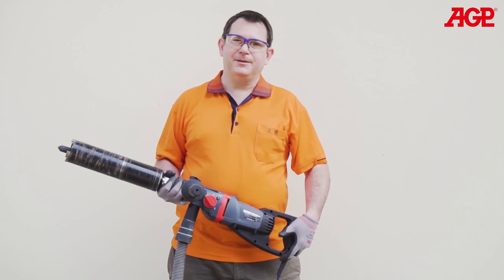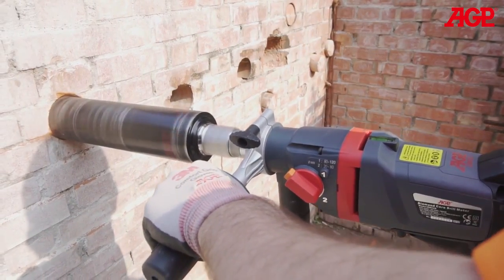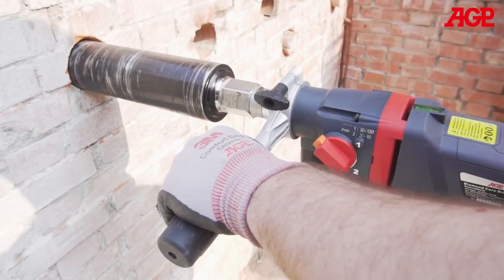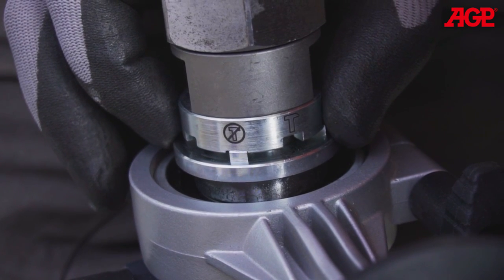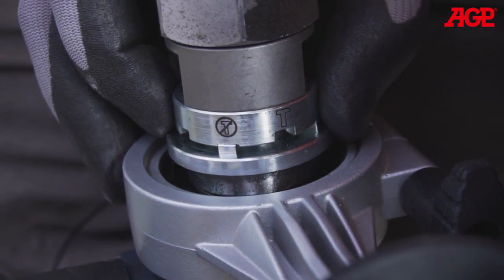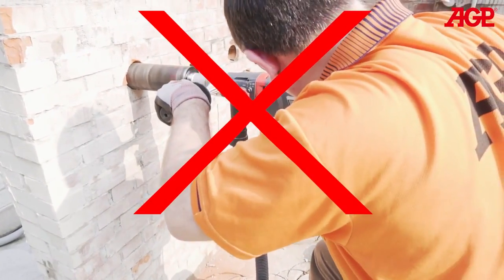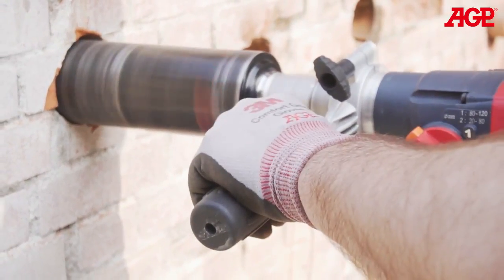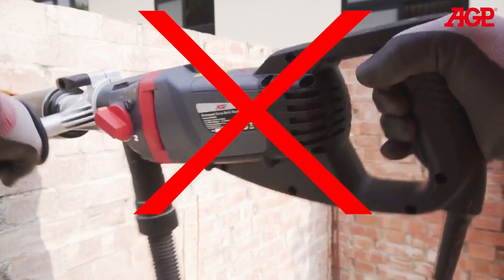wiertnica rdzeniowa AGP DM52 - specjalnie zaprojektowana do wiercenia na sucho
Wiertnica rdzeniowa  AGP DM52D do wiercenia na sucho
Skuteczny wybór do ręcznego wiercenia rdzeniowego z dwiema prędkościami

Silnik o wysokiej wydajności 1800 W.
2 prędkości
Wiercenie na sucho do 182 mm

DM52D 1800W, 2-biegowy silnik o wysokiej wydajności do wiercenia maksymalnej średnicy 182 mm. DM52 jest wyposażony w inteligentne sterowanie elektroniczne z łagodnym startem, zabezpieczeniem termicznym i przeciążeniowym.

Posiada 2-biegową skrzynię biegów ze sprzęgłem i łatwy w obsłudze przełączany miękki wybierak udarowy dla optymalnego wiercenia na sucho.

Uchwyt jest w linii z wrzecionem dla najlepszej kontroli i poziomicą do precyzyjnego ustawienia, a otwór odpylający umożliwia wydajne wiercenie na sucho.

Dostępne opcjonalne akcesoria. To sprzęt do szybkiego wiercenia na sucho ADD i sprzęt do wiercenia na sucho M16.

MOŻNA NAS RÓWNIEŻ ODWIEDZIĆ
MANITECH Polska Sp.z o.o.
ul.Granitowa 3
87-100 Toruń

ZAPRASZAMY :)